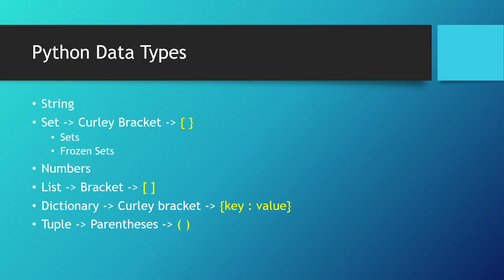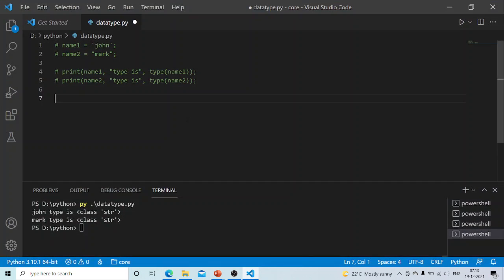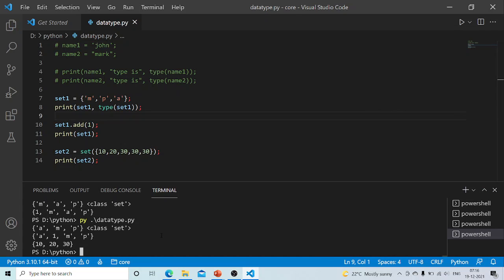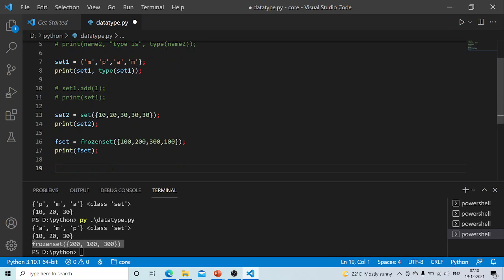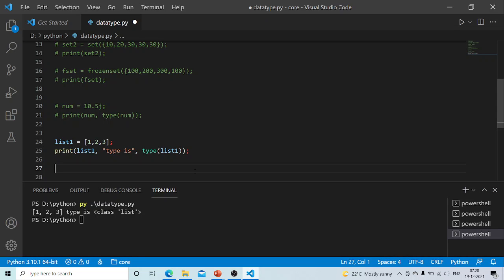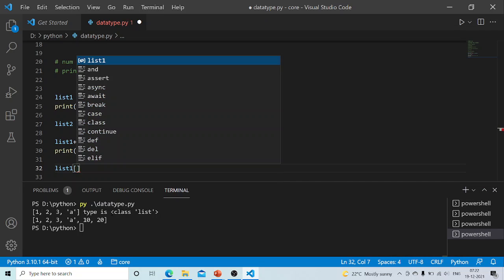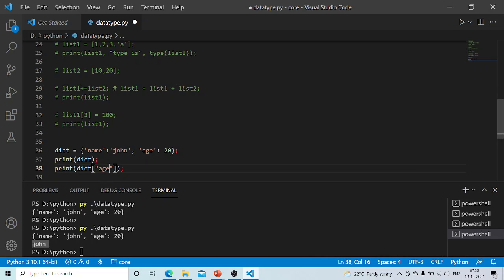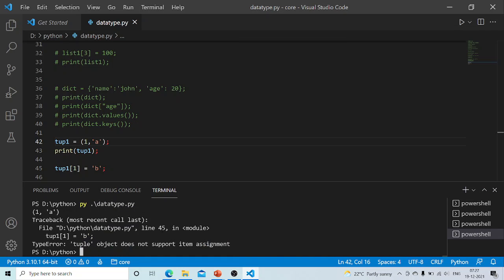Overview of data types in python